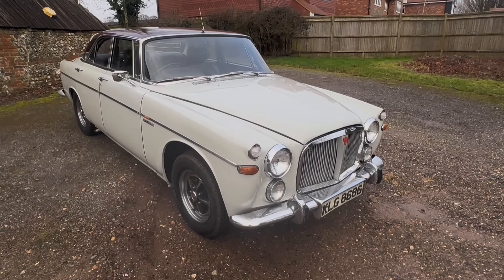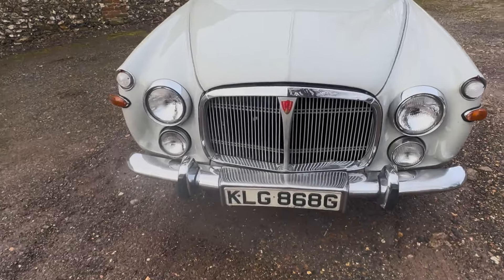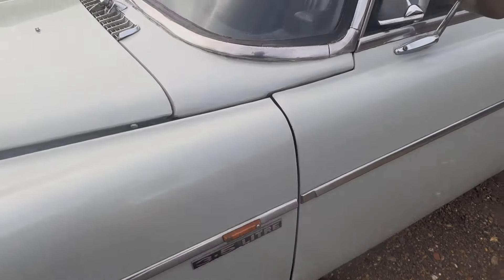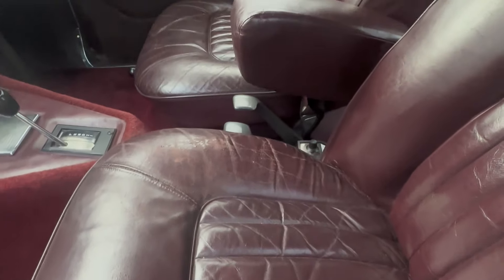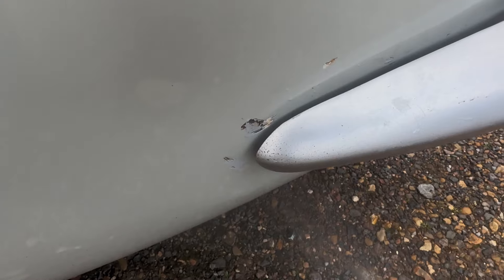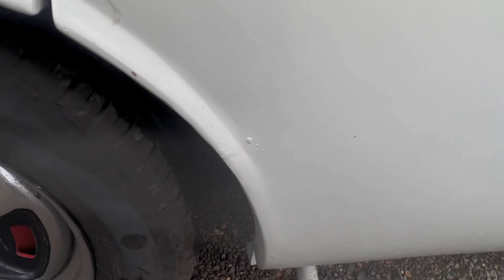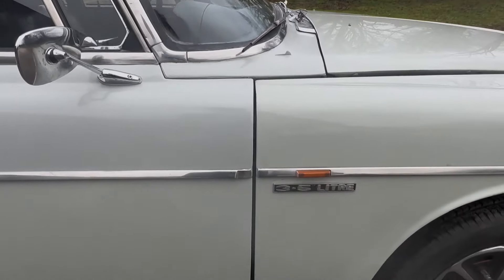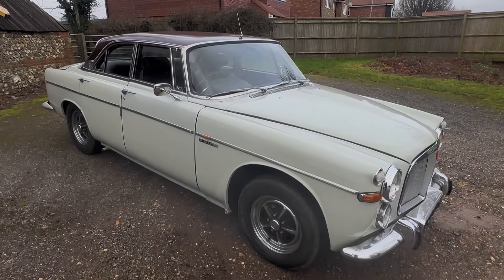1969 rover p5b coupe for sale walkaround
1969 rover p5b coupe for sale walkaround @motodromehenleyonthames